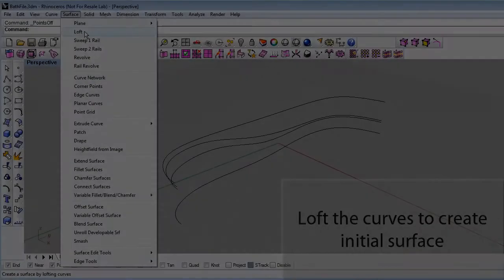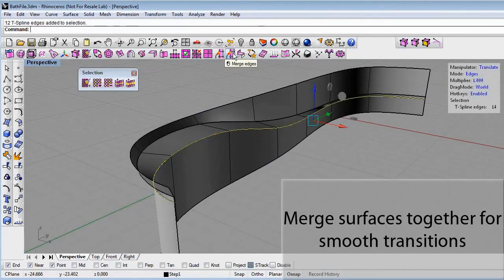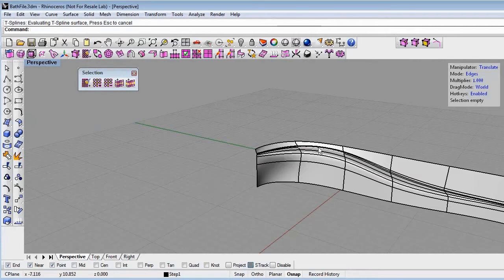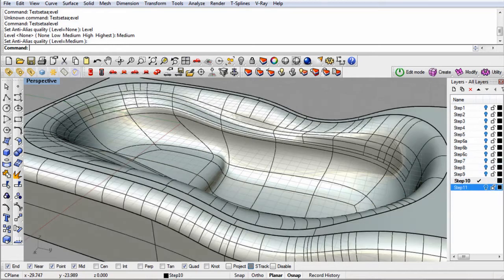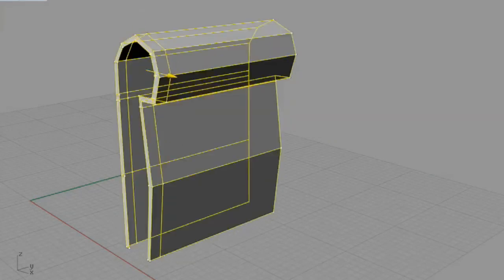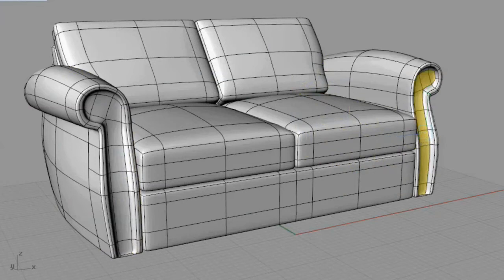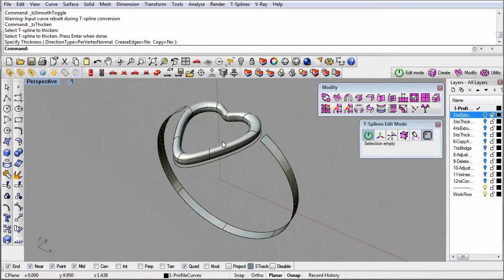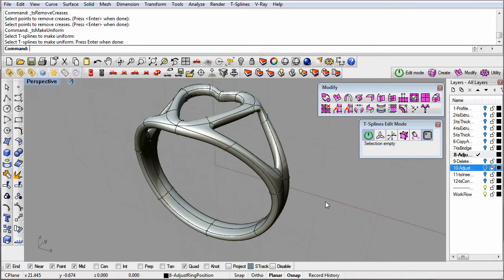From curves workflow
T-Splines workflow example: From curves
1. Lay out curves
2. Create T-Splines surfaces from curves using tsExtrude and other commands
3. From these surfaces, you can create the rest of the model using T-Splines